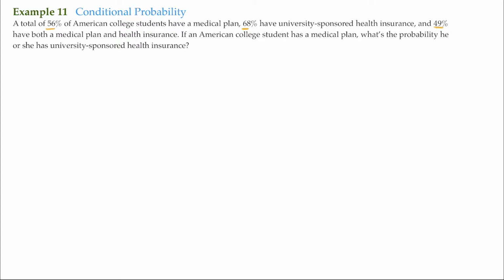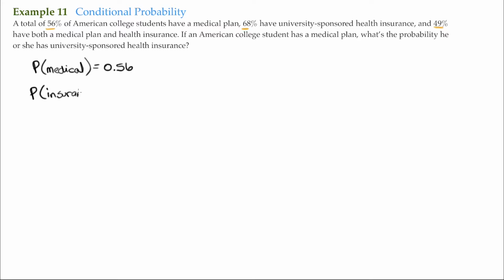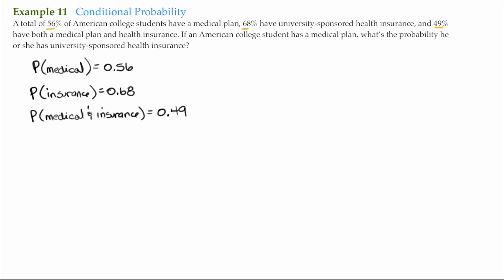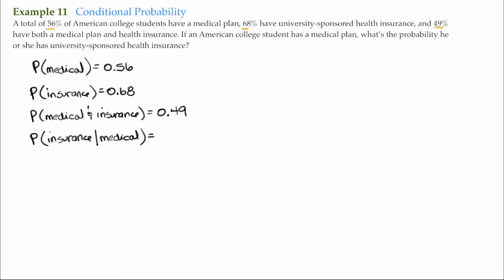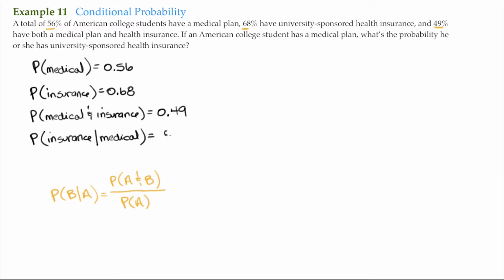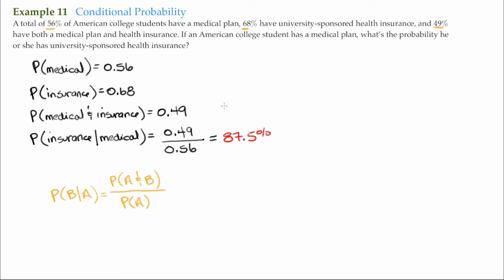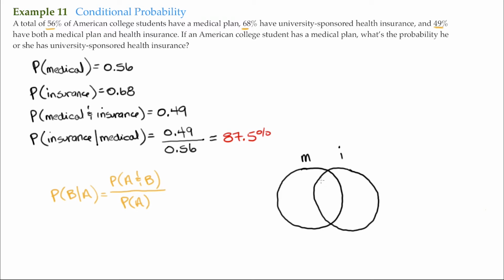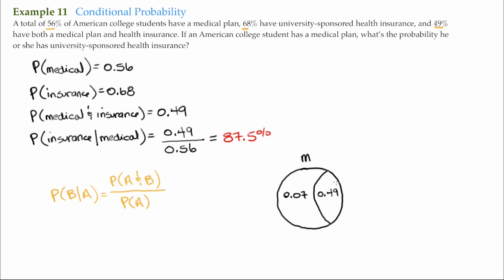7.5 Example 11